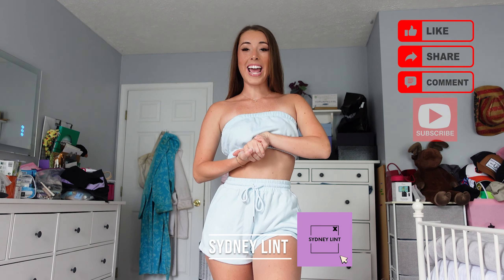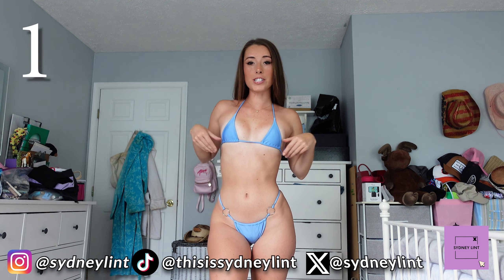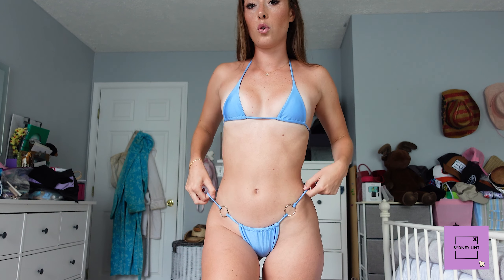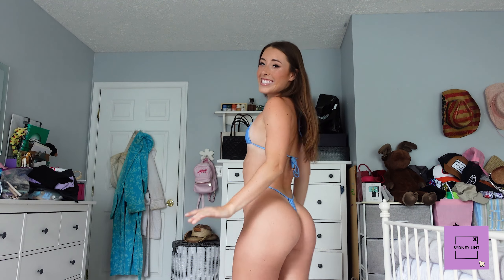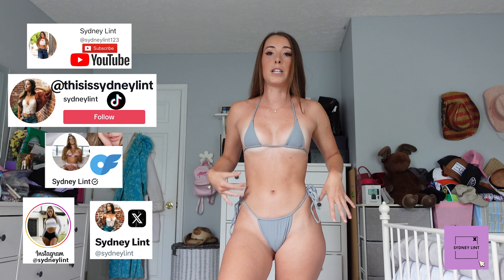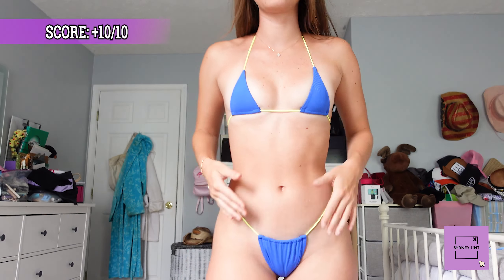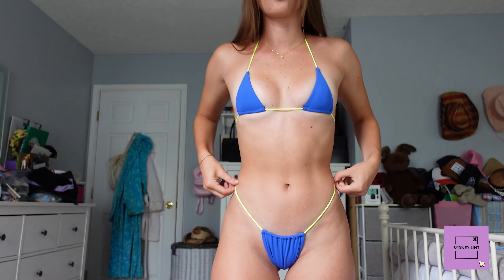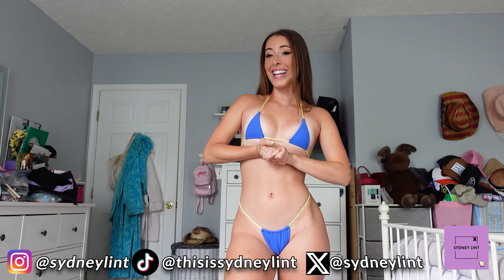Micro Bikini Haul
MICROOOOO kinis! Everyone's fav hehe. BIGGG thank you to Aval The Brand for sending me these gorgeous pieces! Which look is your favorite?